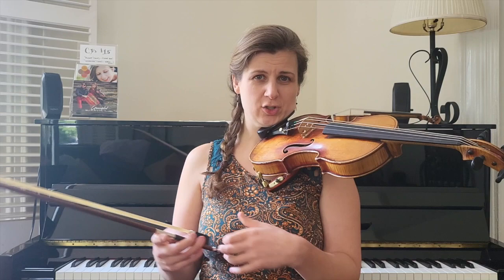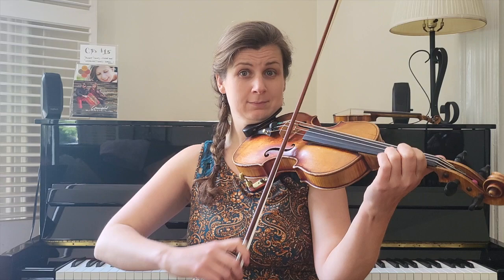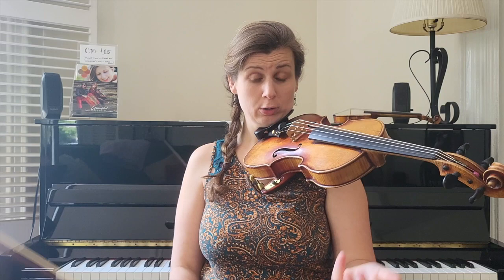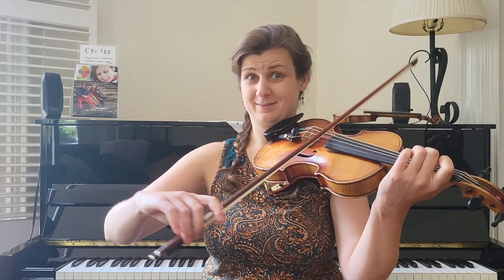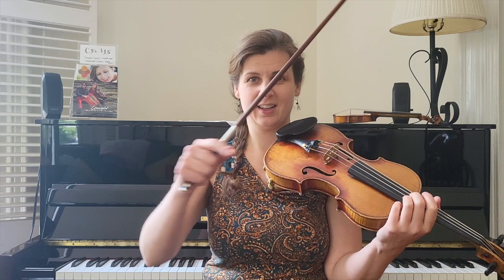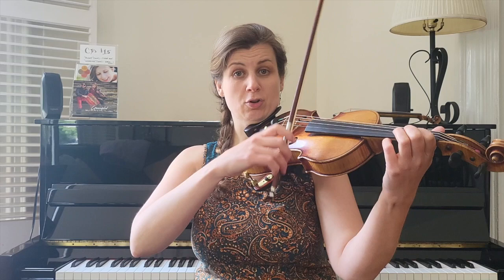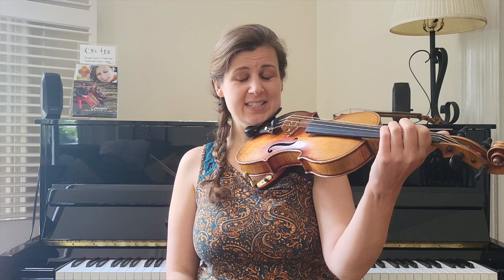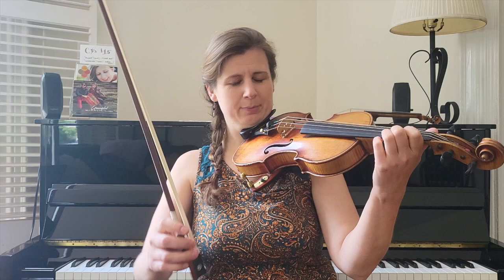Mari's Tune of the Month - July 2023: Irish reel "Superfly" (K. O'Neill)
Multistyle violinist and champion fiddler Mari Black shares her "Tune of the Month" for July 2023: a rockin' Irish piping reel, "Superfly", by Kevin O'Neill.

**Want to learn more tunes from Mari?  Sign up for one of her 4-Week Online Fiddle Seminars

If you would like to get sheet music for all future Tunes of the Month that Mari teaches, make sure to join her mailing list on her -- sheet music is a special feature of her monthly email newsletter!